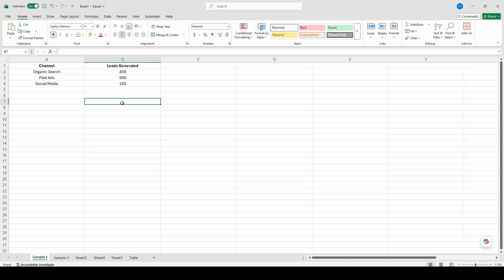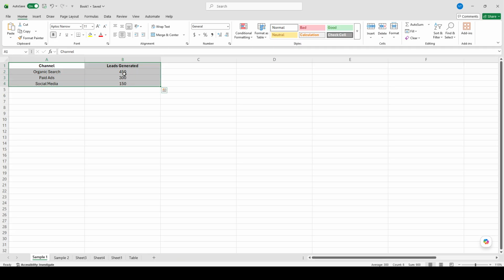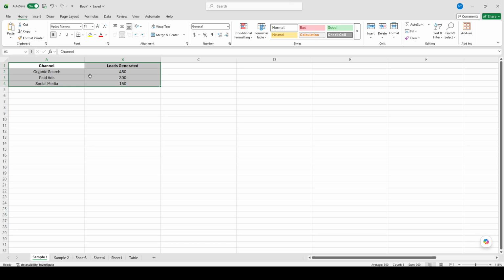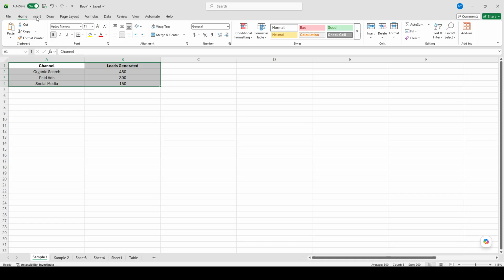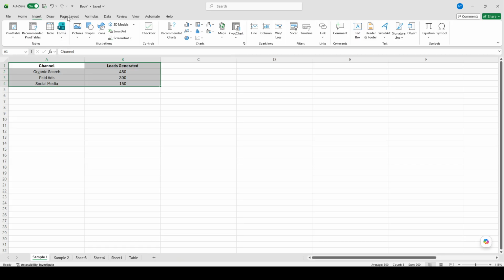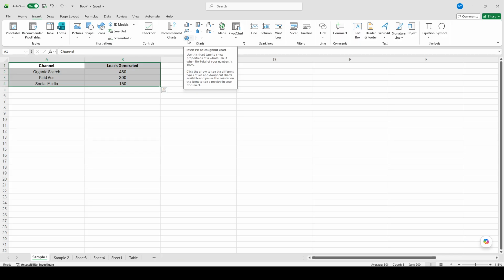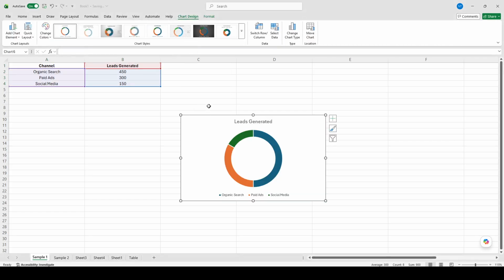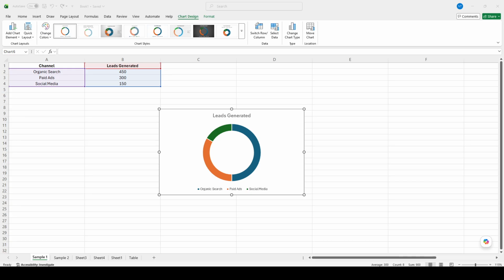How To Create Doughnut Chart In Excel Dashboards [2026 Guide]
How To Create Doughnut Chart In Excel Dashboards

Learn how to create doughnut chart in Excel dashboards and make your data look great fast. In Excel, you’ll build a doughnut chart, format slices, and place it neatly in a dashboard. If you’re searching for doughnut chart in Excel, dashboard charts, or Excel data visualization, you’re in the right place.

-Google Drive
-Google Meets
-Google Sheets
-Google Chrome
-Google Forms
-Google Gmail